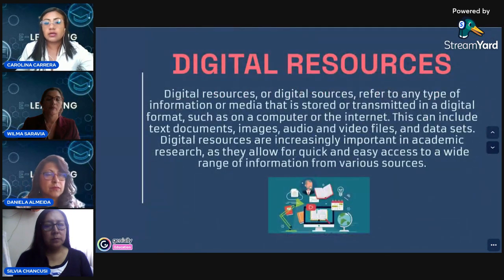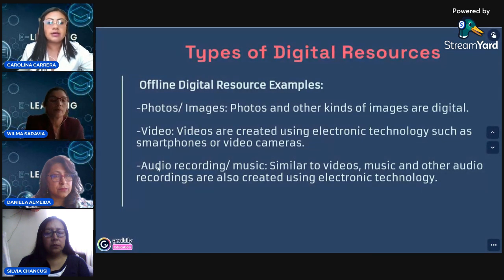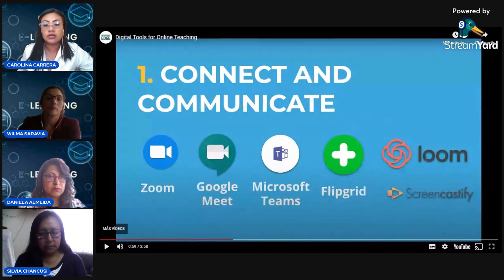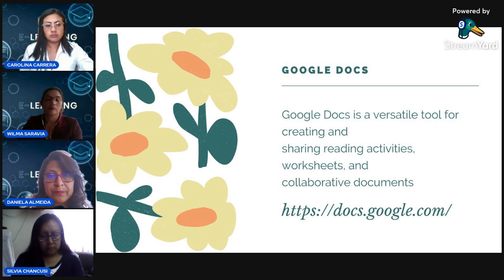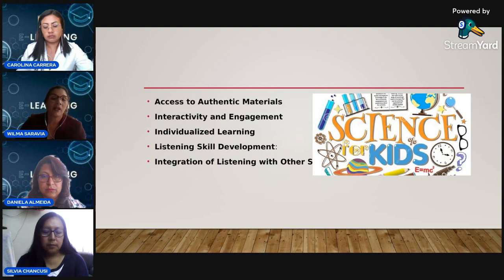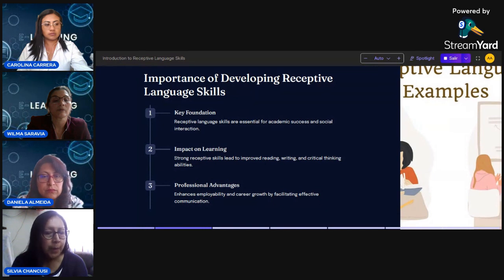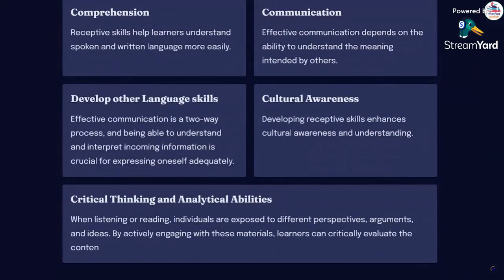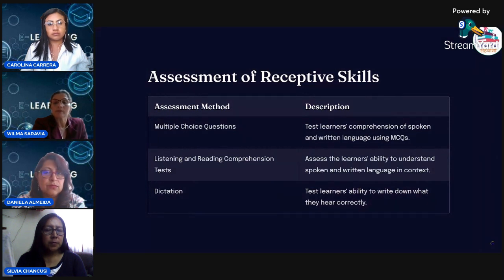DIGITAL RESOURCES TO DEVELOP RECEPTIVE LANGUAGE SKILLS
FREE WEBINAR